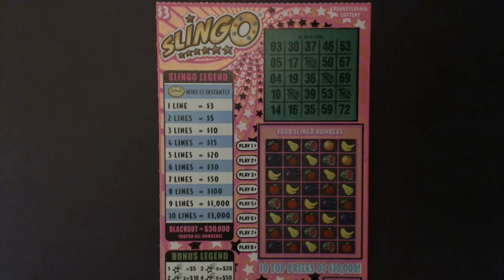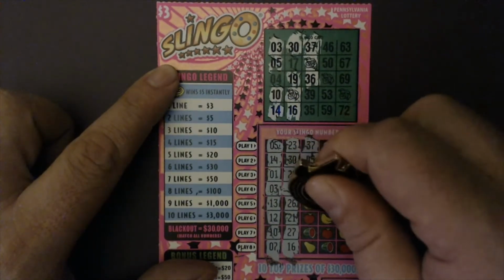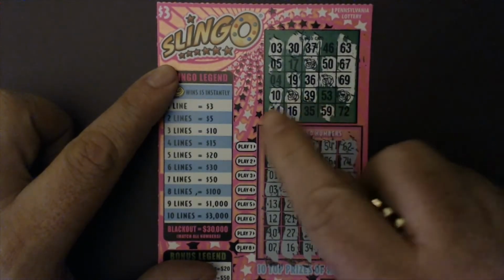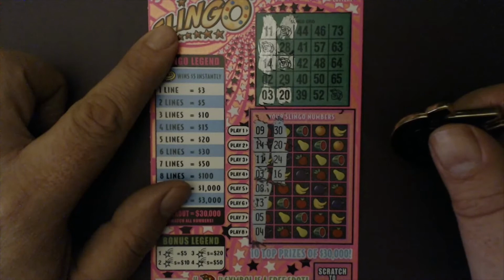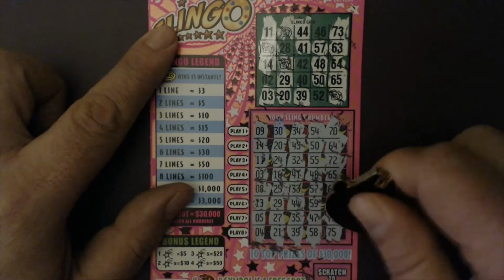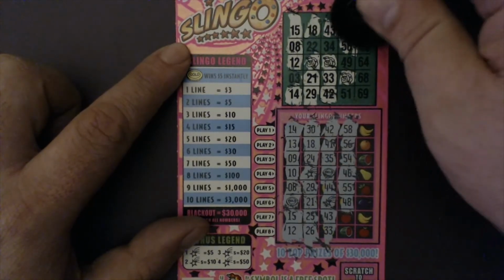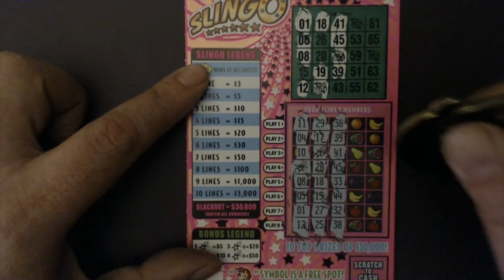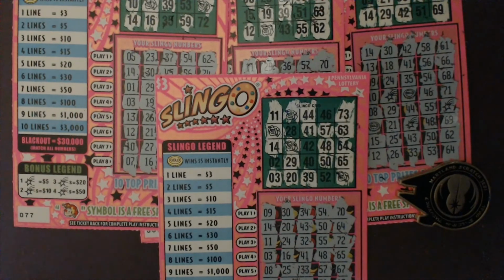Three Dollar Thursday - "Slingo" - PA Lottery - 12/03/20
$15 session of "Slingo" from the Pennsylvania Lottery.

Send Fun Mail To:

That PA Scratcher Guy
Dallastown, PA 17313

I offer a 50/50 split of the winnings and 10% if we get a claimer with my portion of the winnings going back into the channel.  MUST be 18 or older.